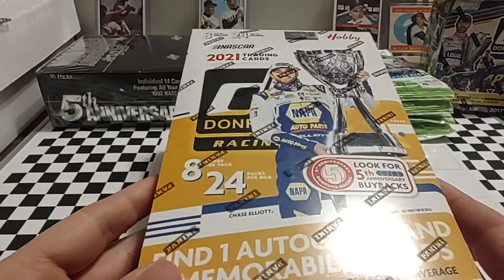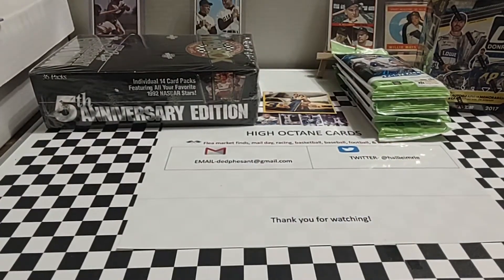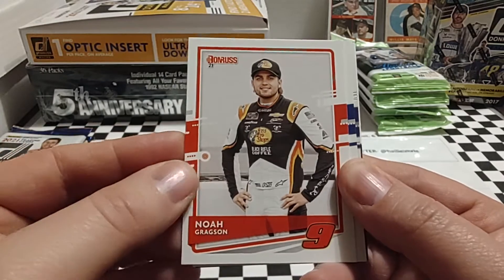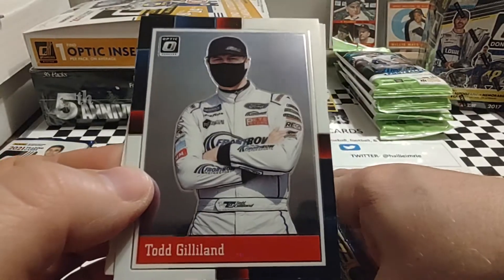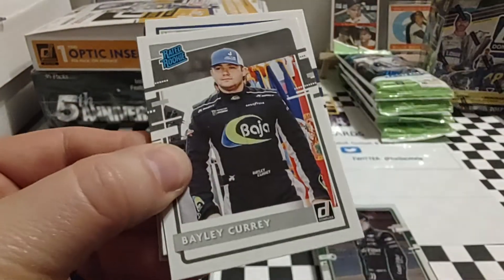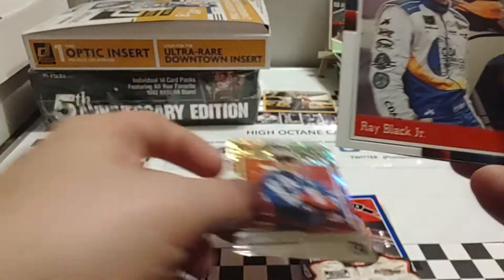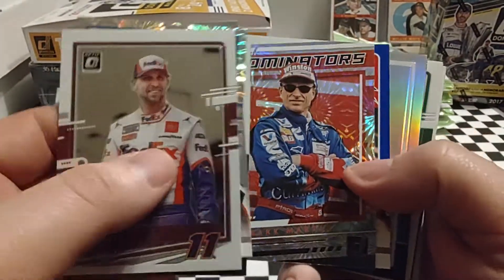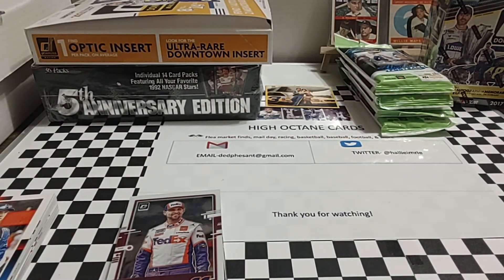2021 Panini Donruss Nascar racing six hobby pack rip hunting for more hits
A six hobby pack rip of 2021 Panini Donruss Nascar.